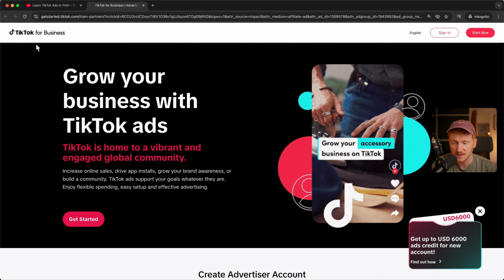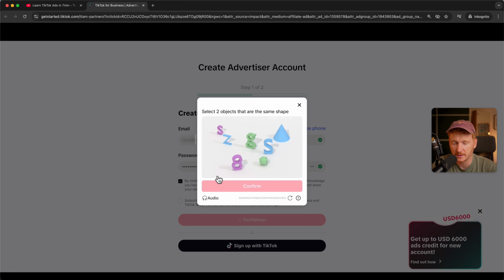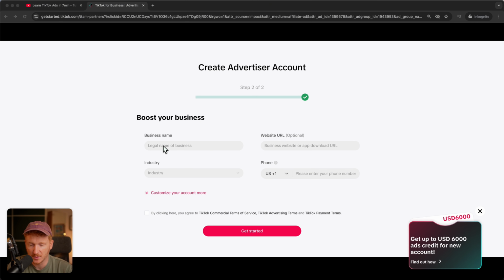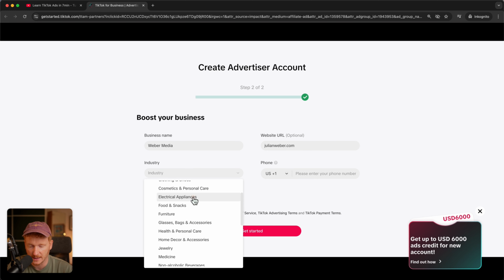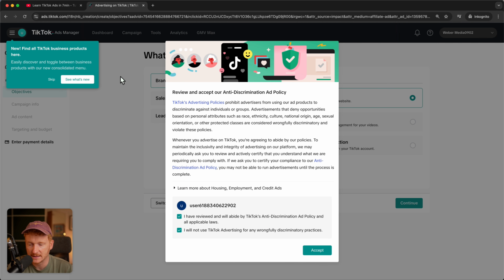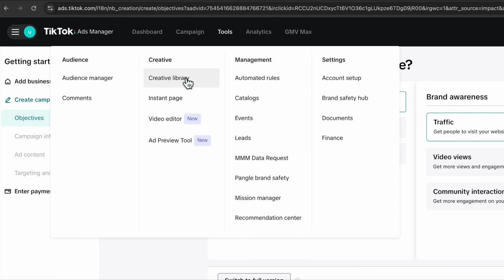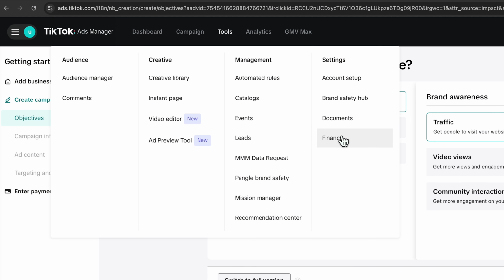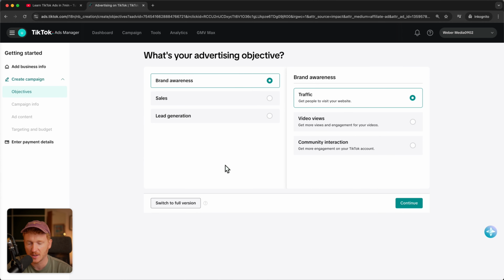How to create a TikTok Ads Account in 2026?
Want to start advertising on TikTok? In this step-by-step tutorial, I’ll show you exactly how to create a TikTok Ads account, how the setup works, and how to connect your payment method and TikTok Account.

You’ll learn how to use the TikTok Ads Manager, how to choose the right campaign objective, and how to get your first ad live fast. Whether you’re promoting your business, your online store, or just testing TikTok Ads for the first time — this guide will help you get started right away.